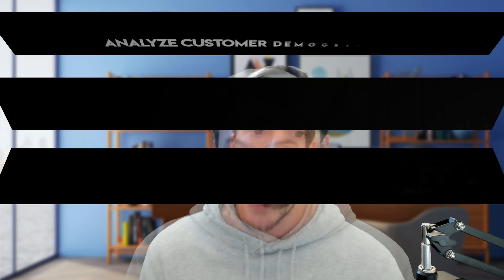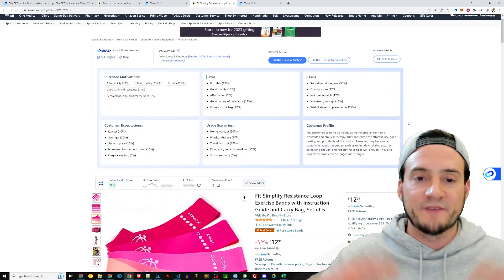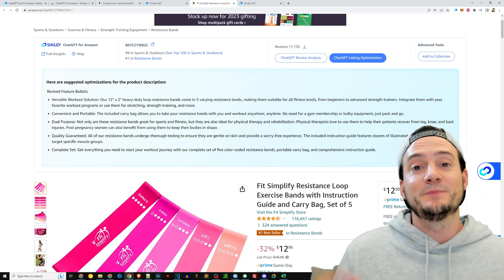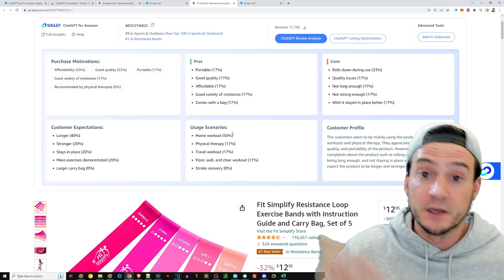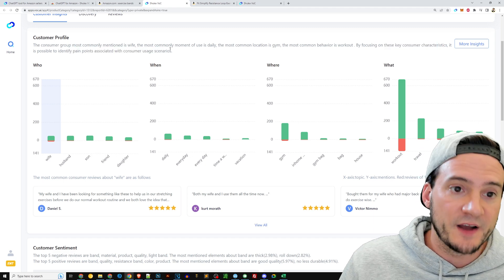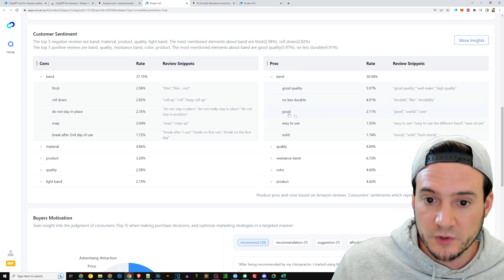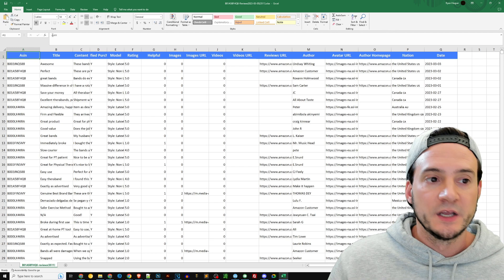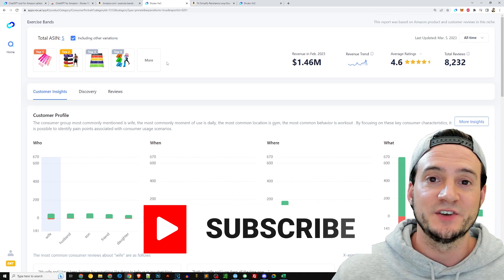This is the Most Powerful Amazon ChatGPT Tool (Shulex Tutorial)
Shulex is a very powerful ai-based tool for Amazon sellers that uses ChatGPT to provide listing improvements based on product reviews from your niche!

🔨 UTILITY

🔥 POD AUTOMATION

🎨 DESIGN